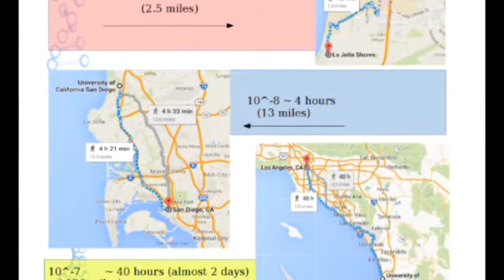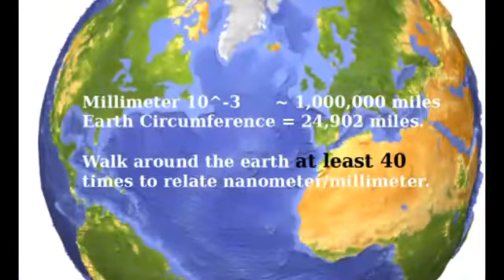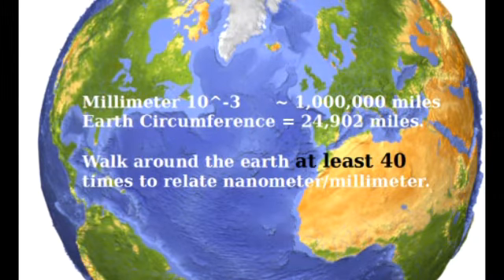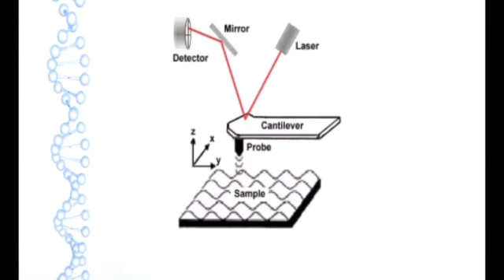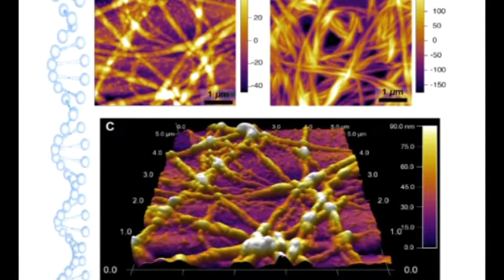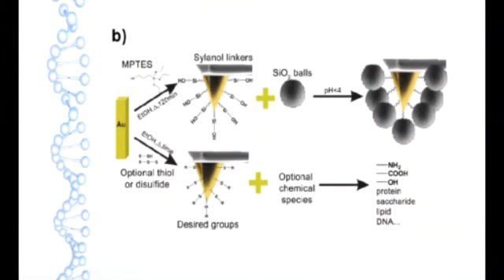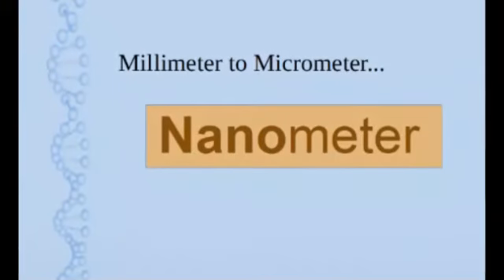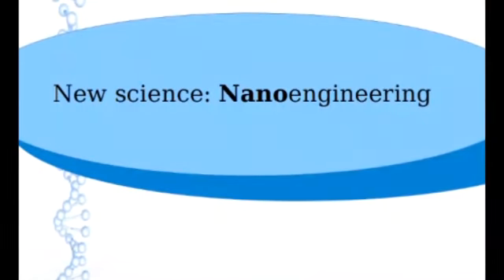The Basics of Atomic Force Microscopy